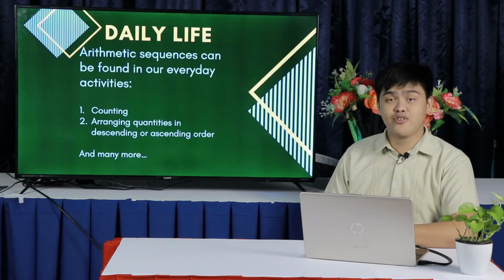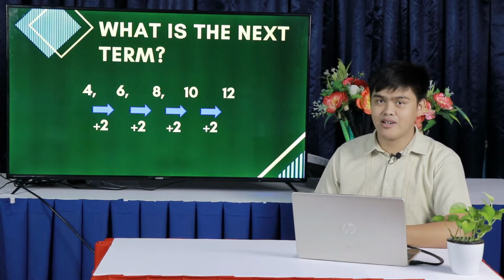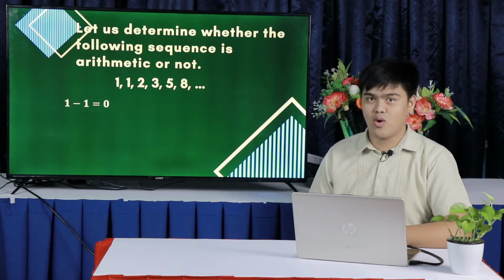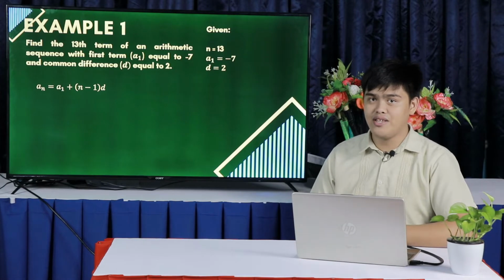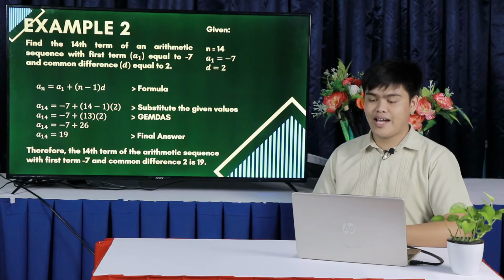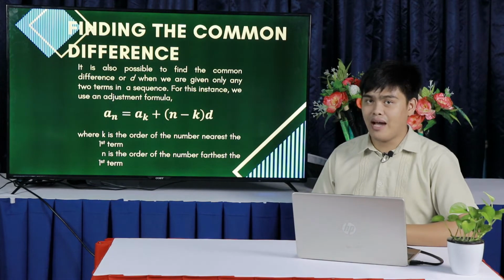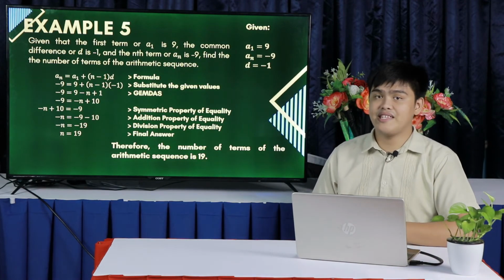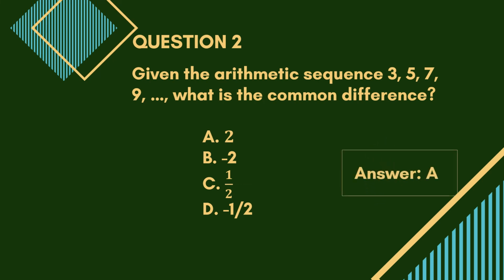MATH 10 (Quarter 1 Module 2) - Arithmetic Sequence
A teleradyo episode based on the SLM module in MATH 10 Quarter 1 Module 2 entitled "Arithmetic Sequence and Arithmetic Means.